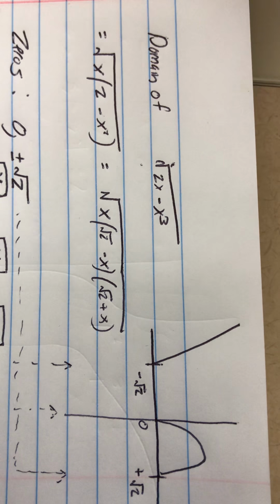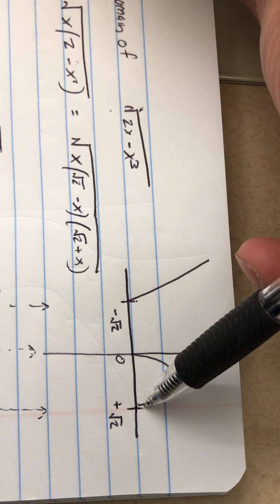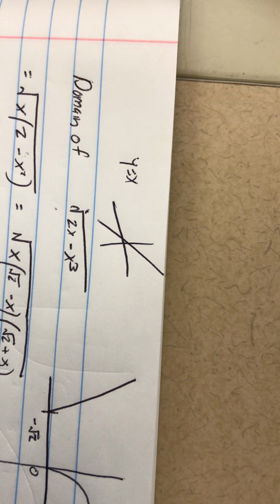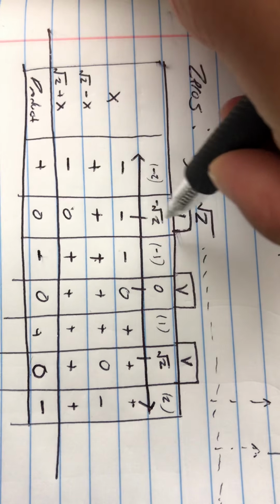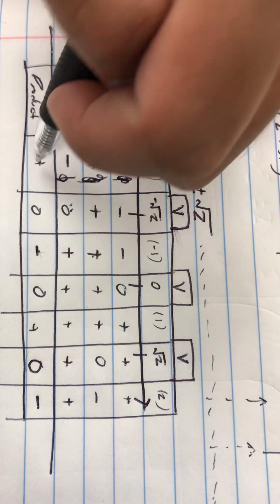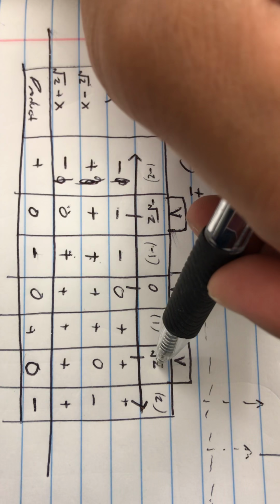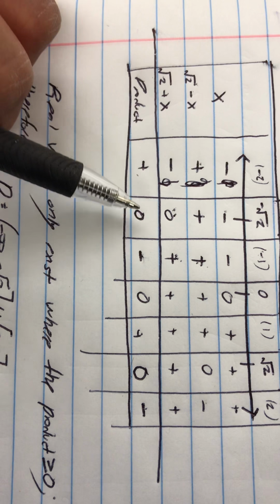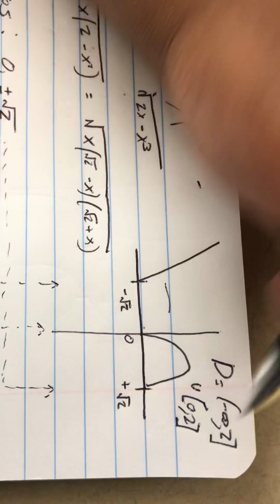Domain of (2x-x^3)^.5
I’m trying to figure out how to change the camera orientation but failing at the moment. Just turn your phones sideways